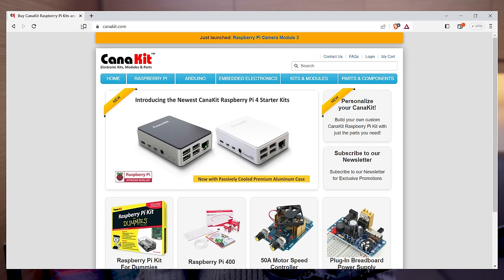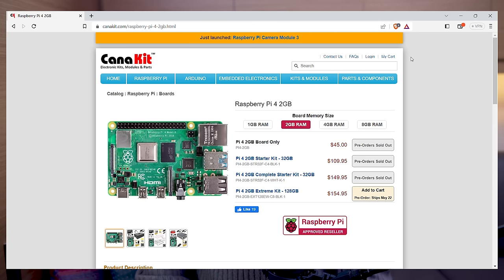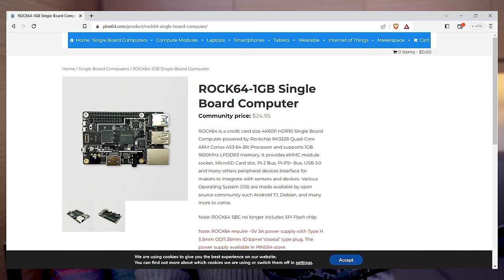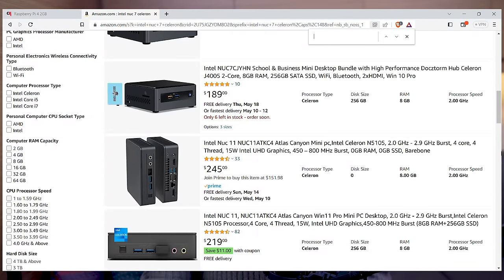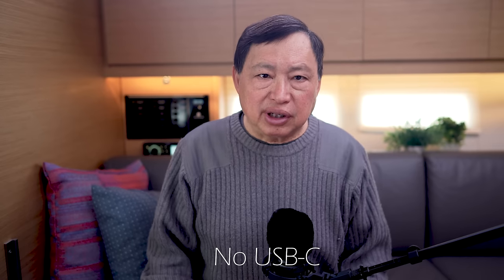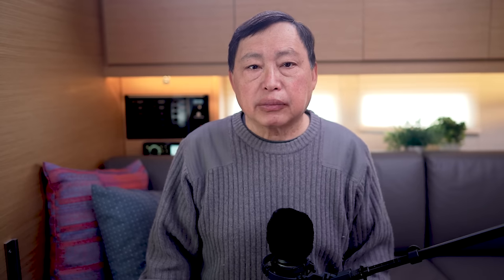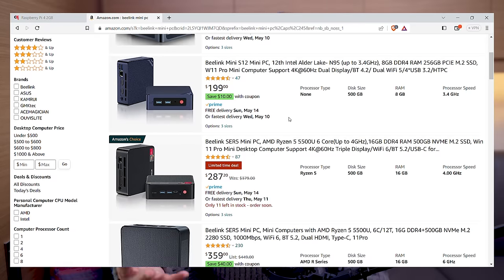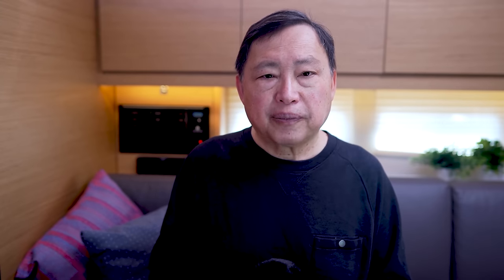Time to Dump the Raspberry Pi!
We had a good run with the most popular project Single Board Computer (SBC), the Raspberry PI, the current model being the Raspberry PI 4B. When you could get a board at $45 and get so many 3rd party accessories, it was the maker's dream. You could build anything.

Alas, those days are gone. Prices are through the roof and we have a thorough demonstration of the failure in our dependence on China for our supply chain. This is one of the victims.

Time to move on and we discuss alternatives.

Beelink Mini S12 Mini PC, 12th Intel Alder Lake- N95

Beelink SER5 Mini PC, Mini Computers with AMD Ryzen 5 5500U

Mini PC Windows 11 Pro, Lightweight 11th Intel N5105

Intel Nuc 11 NUC11ATKC4 Atlas 8GB ram 512GB SSD,Canyon Mini pc,Intel Celeron N5105,

Intel NUC 7 Essential Kit (NUC7CJYH) - Celeron, Tall

Intel NUC 12 NUC12WSHi7 (High End Version)

BMAX B1 Plus Mini PC Windows 10 Pro 6GB DDR3/64GB eMMC Celeron N3350 Processor
(haven't researched this. Just discovered)

ACEMAGICIAN Mini PC N5105

Blackview MP60 Mini PC

Dopesplay Laptop Monitor

Sign in to the platform to see the store.